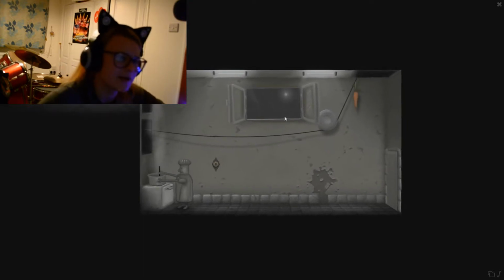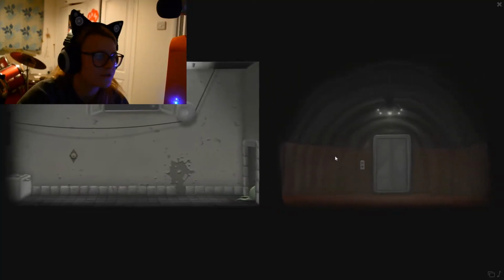Weird and creative | The Old Tree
Hey guys! This is a weird, unique game where you play as an octopus? Alien? I don't know... however its a quick point and click adventure style game where your trying to escape under ground to fly away!

Quick, fun little abstract game I decided to share with you all!

Developer: Red Dwarf Games
Publisher: Red Dwarf Games

Thanks, Al out!